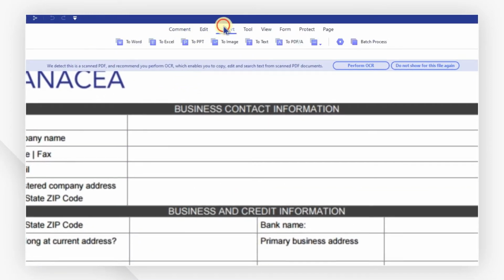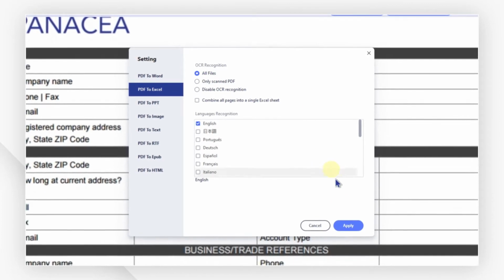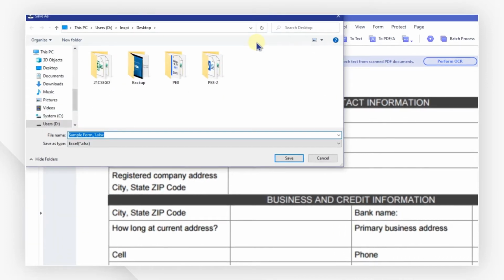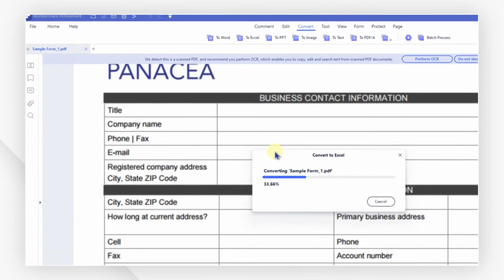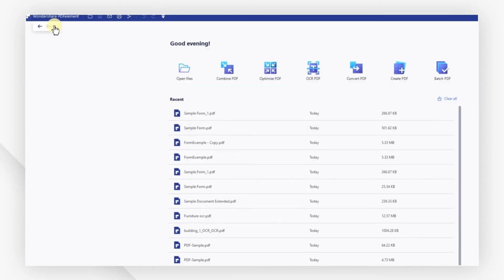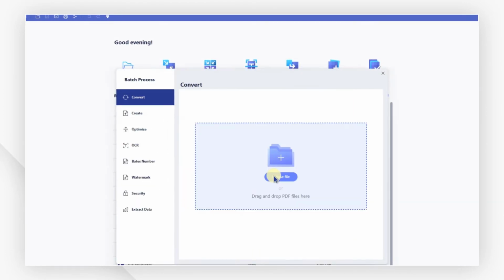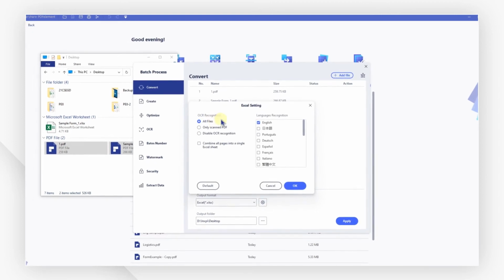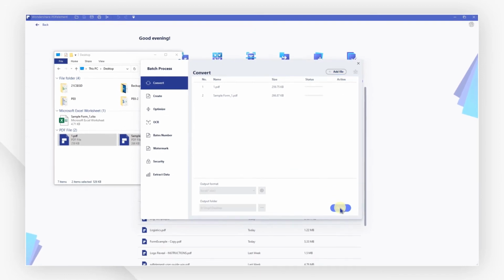How to Convert Scanned PDF to Excel on Windows | PDFelement 8